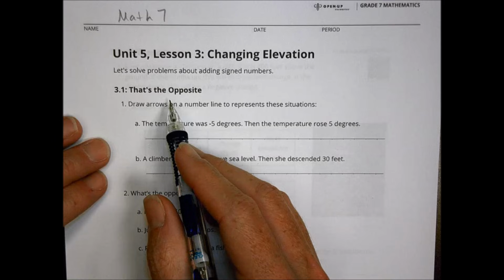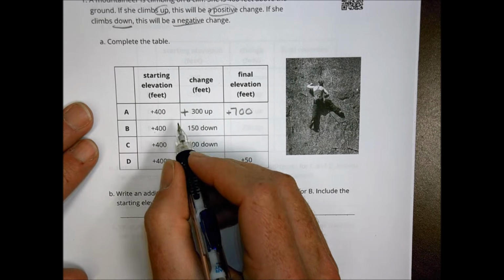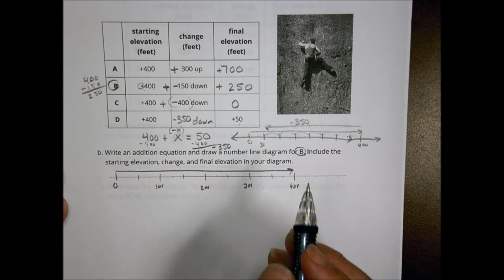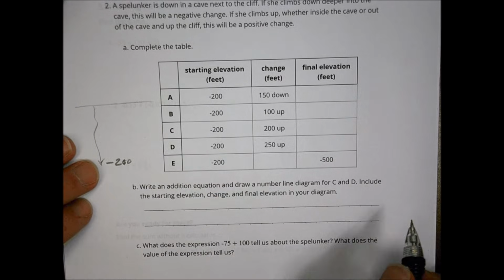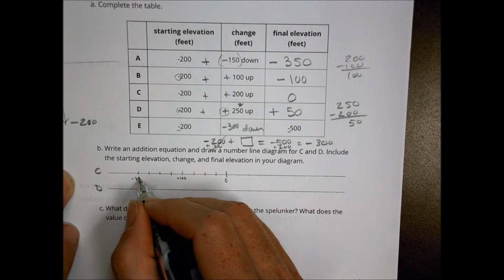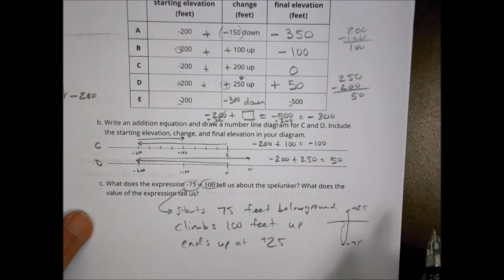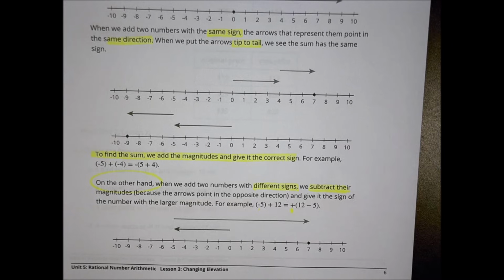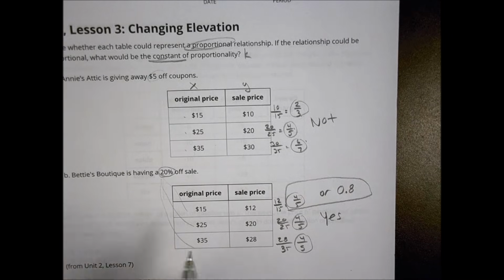Math 7 5 3 Homework Help Morgan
Changing Elevation